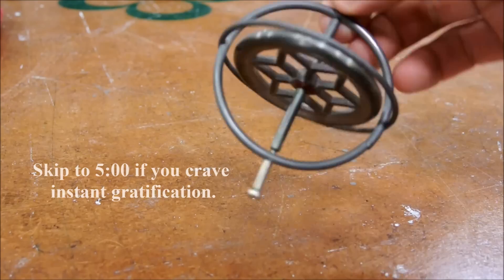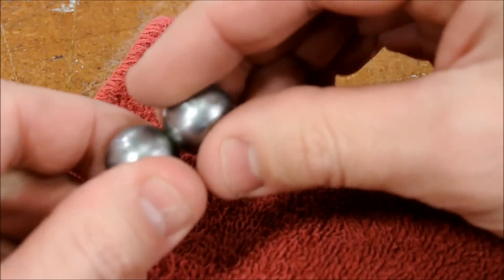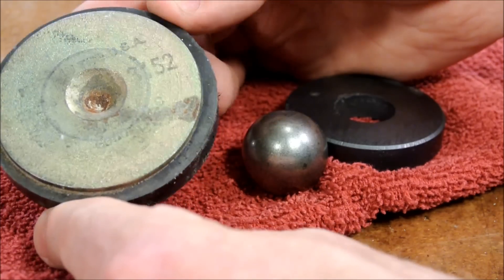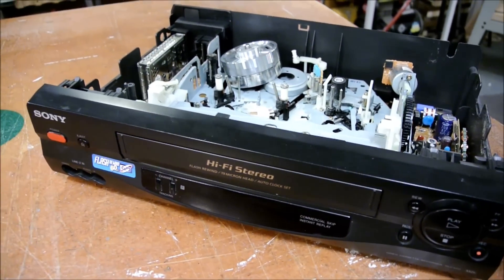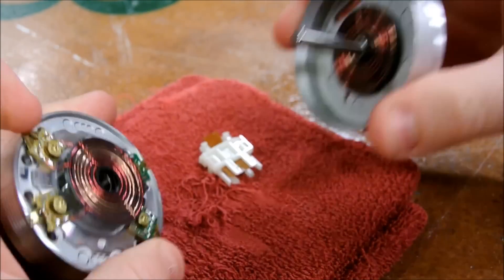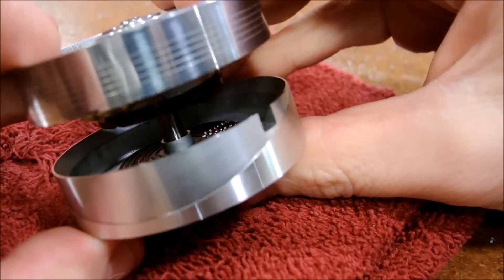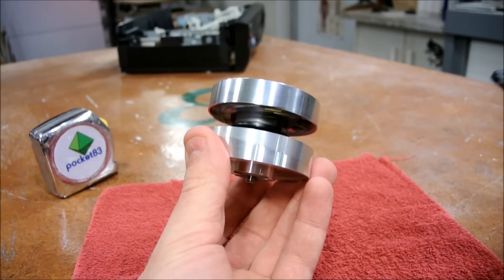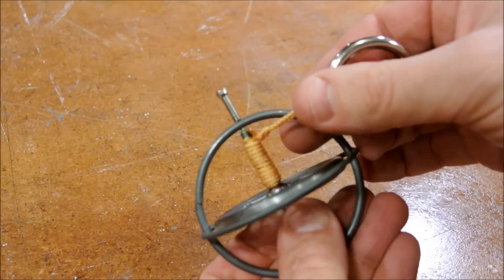VCR head gyroscope! ...and other shiny spinning objects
Finding a junk VCR is pretty easy. Don't just throw it away- adapt the VCR's head into a spinning gyroscope! If you don't have an air compressor: 1) turn a bicycle upside down and petal it. 2) while holding the stationary half of the head, gently press the free half against the spinning tire rubber. Think of this just like two spur gears; the huge gear reduction (about 10:1)* should have the gyroscope humming along at a rotational speed comparable to what is shown here.

Vsauce: Any similarities between this video and Michael Stevens' recent video is entirely coincidental. I filmed this without knowing about it. I would like to take the opportunity to endorse that channel though! Vsauce1 is one of my favorite channels, and (imo) it has consistently produced some of the best content on the internet.
Giaco Whatever:
He also just made a similar video! I swear, I had no intention of being a copycat! Well, this one is also about making a spinner.

*Assuming a 26" bicycle tire and a 2.5" VCR head (these measurements are diameters), we can multiply both of these numbers by pi (π) to get their circumferences:
26(π)= 81.7
2.5(π)= 7.9

If we then divide: 81.7/7.9= 10.3
Thus, every time the bike tire goes around, the gyroscope will go around over 10 times!

Notes:
-Circumference is how far it is around a circle.
-Diameter is how wide a circle is.
-π is how far it is around a circle when the diameter of that circle is 1. That's about 3.14.
-Parentheses indicate multiplication, for example: 2(3)= 6.

Oh, and the head spinner becomes cold.